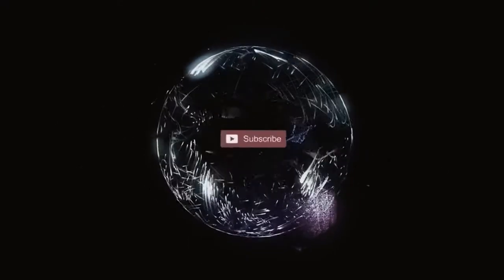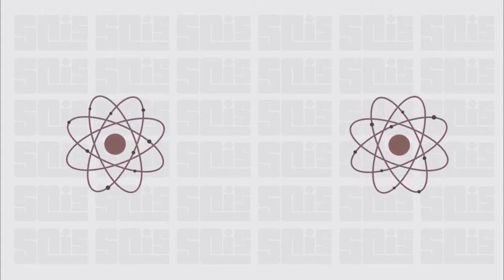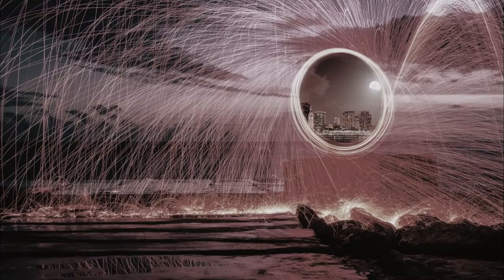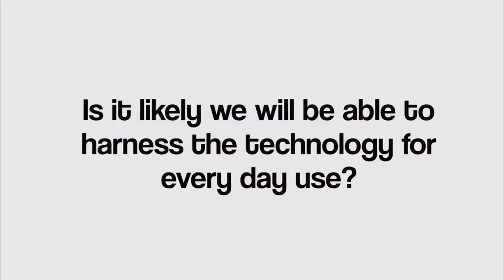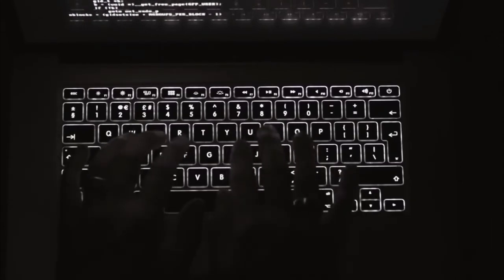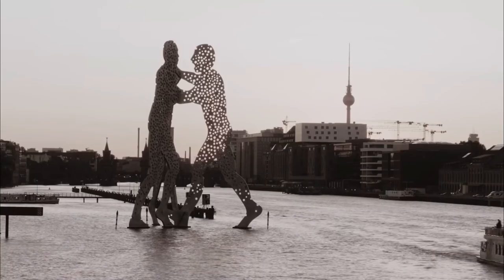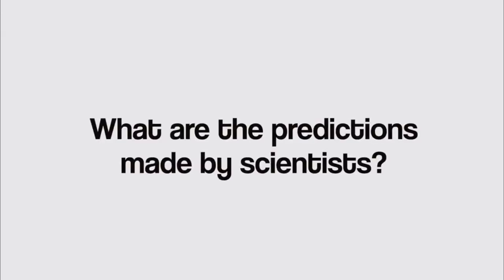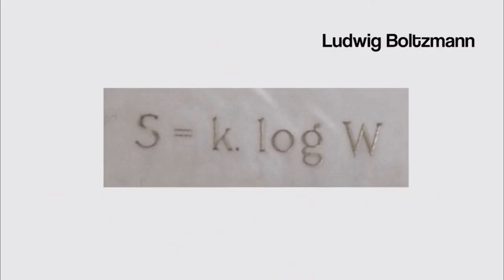Quantum Teleportation is real!! Here's how it works | Documentary Unwind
Yes, "Teleportation is real"... you read that right from the title. In this documentary, we will explain how quantum teleportation works, successful teleportation experiments and the possible future of teleportation predicted by scientists.

Scientists successfully achieved earth-to-space quantum teleportation. They turned this teleportation concept into reality. But they still couldn't develop a teleportation machine that can perform human teleportation.

Lots of teleportation rumors are still out there, but teleportation research is still carried out by scientists and hopefully, in the future, we could eventually explore the universe through teleportation.

I hope you guys enjoyed watching this documentary. 😇